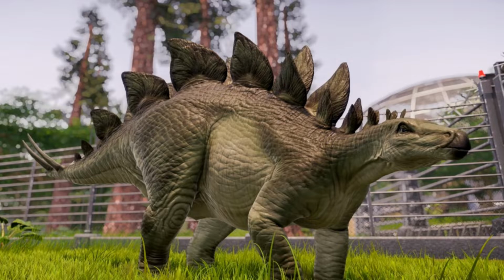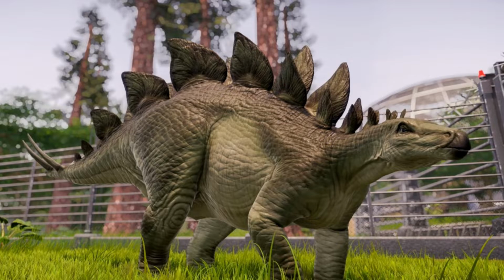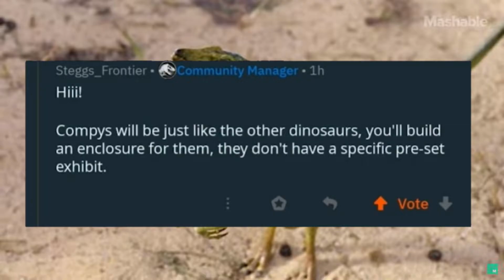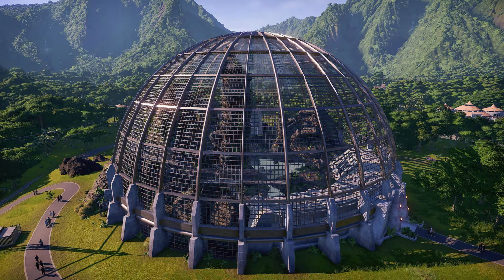Pteranodons, Compies & MORE!! - Return to Jurassic Park - Jurassic World Evolution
WARNING: This video is NOT meant for anyone under the age of 13! This video is centered around a video game that contains material that may not be suitable for anyone under the age of 13!

Today, we go over some more information about the upcoming Jurassic Park DLC including more information on the Compies, new buildings, new trees, and so much more!

Check out the new podcast series I'm doing with my friends, where we talk about, and/or debate random and funny topics! Check our channel out here!